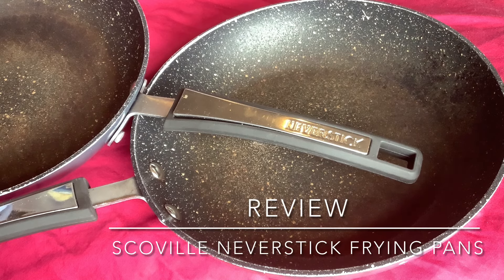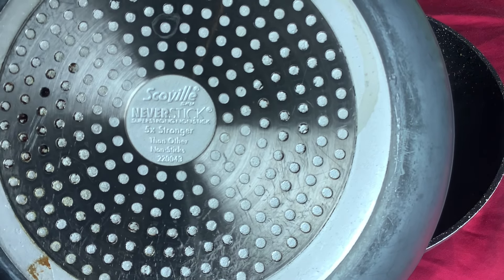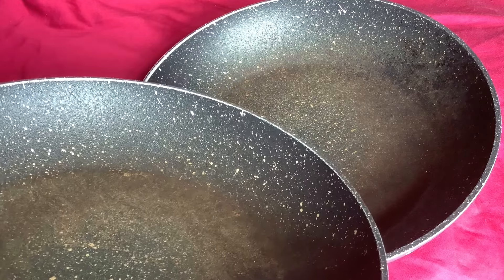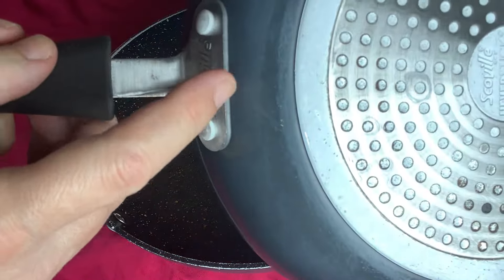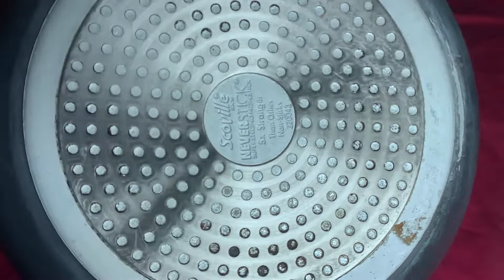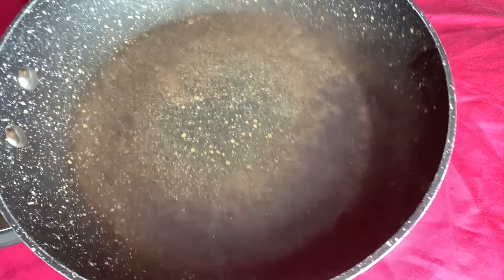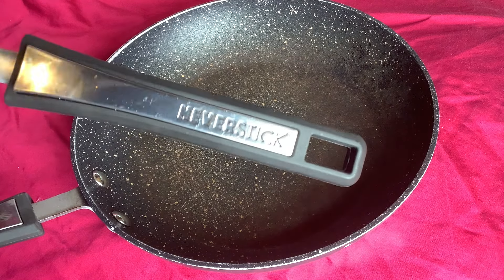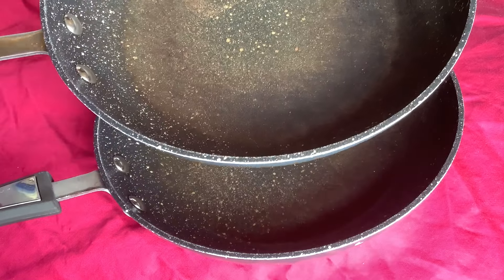2-Year Review - Scoville Neverstick Frying Pans - Are They Really Never Stick?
2-year review of the Neverstick frying pans from Scoville.

Are they really never stick?